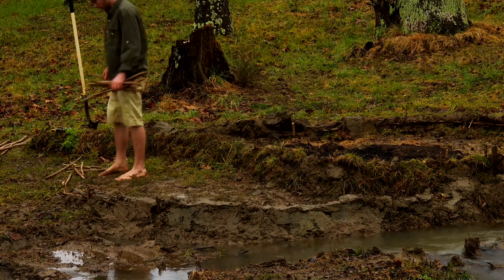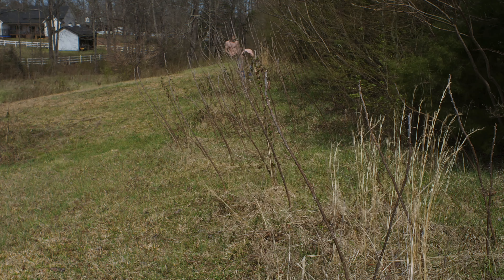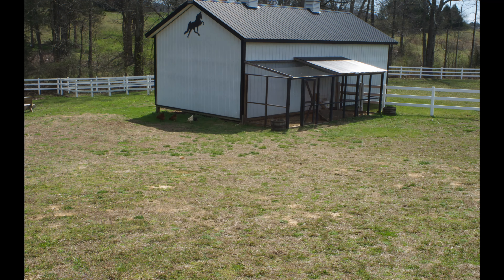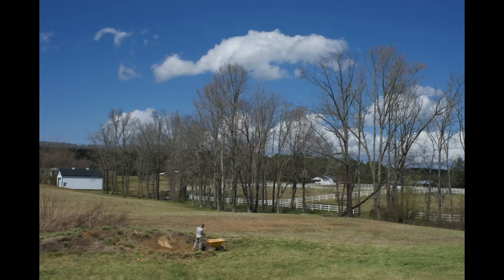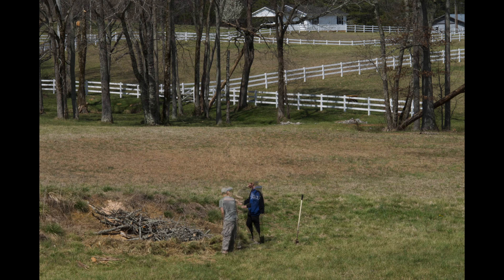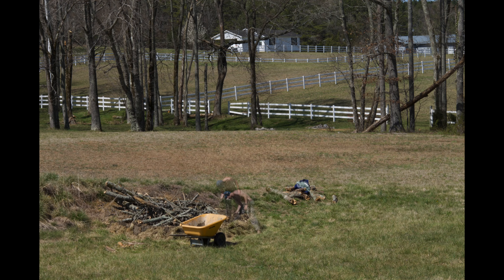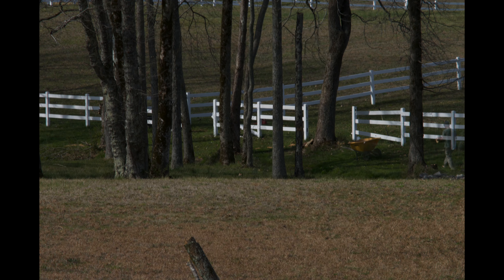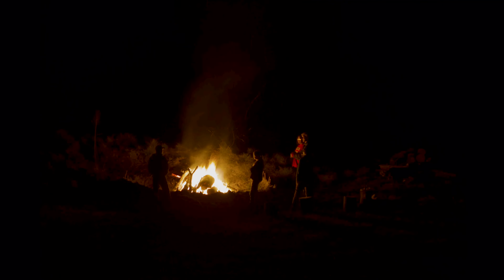Raised Bed Design Walkthrough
I wanted a place to grow winter greens this year but got constructing a bit too late. These raised beds will be for root vegetables primarily. Enjoy!